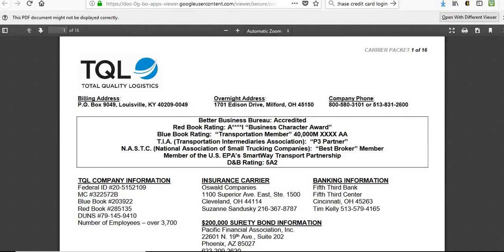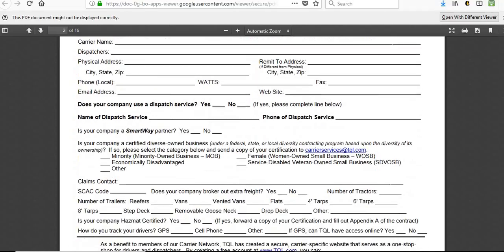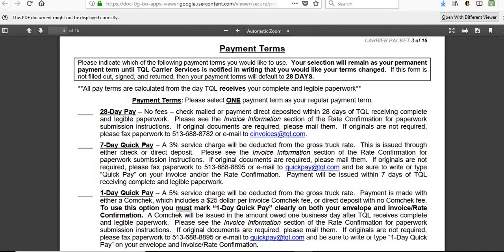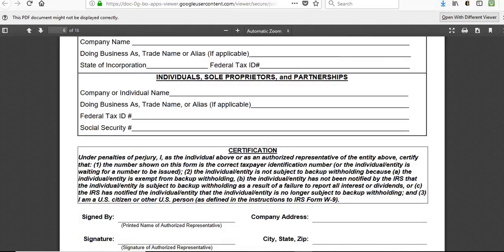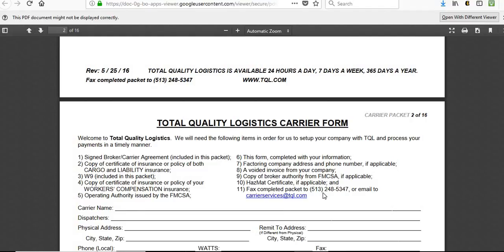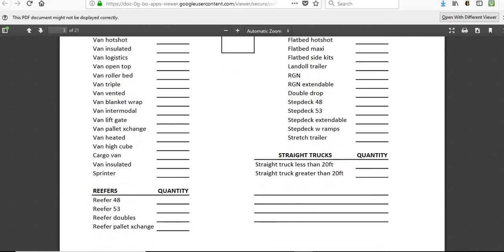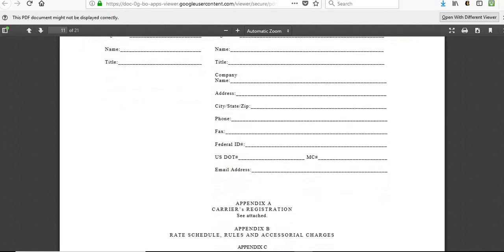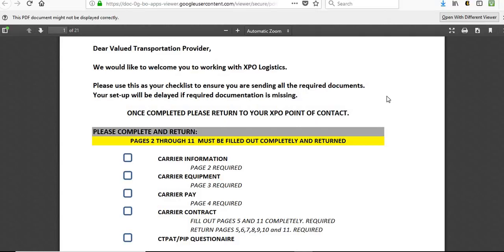Freight Dispatcher Training How To Fill Out A Carrier Packet For Trucking Company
OPEN BELOW
(to get setup with a factoring company

Learn how to fill out a carrier packet for the trucking company you are dispatching